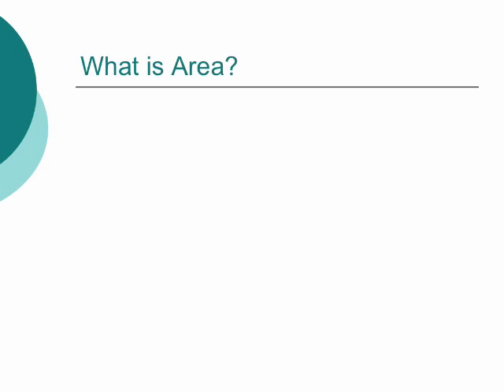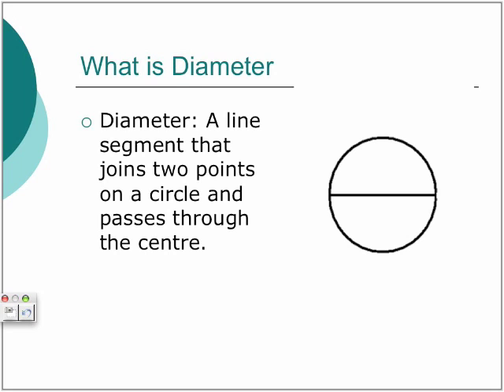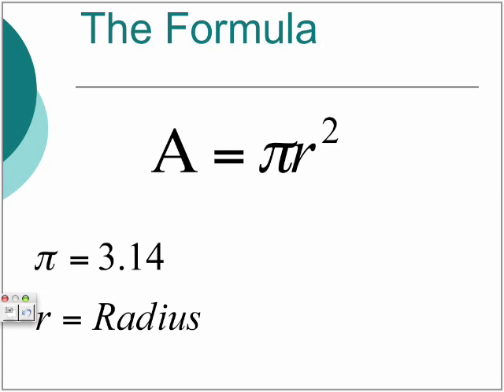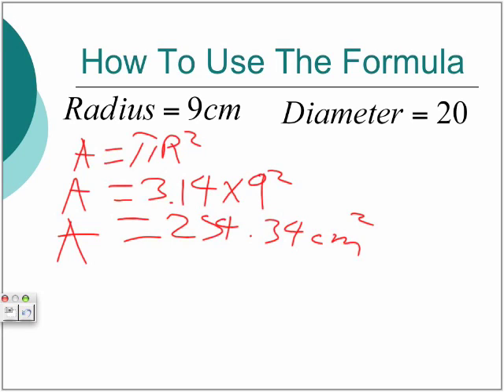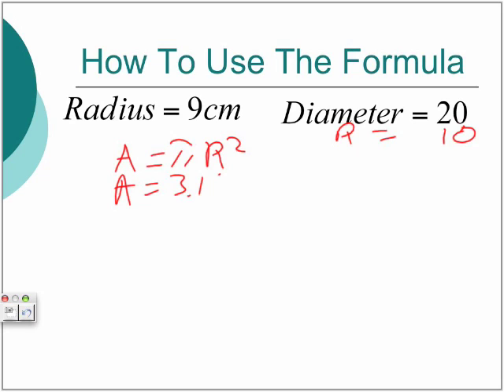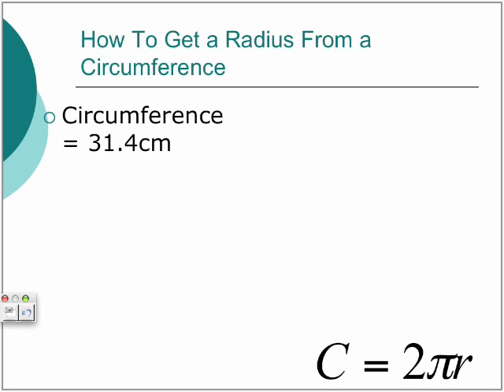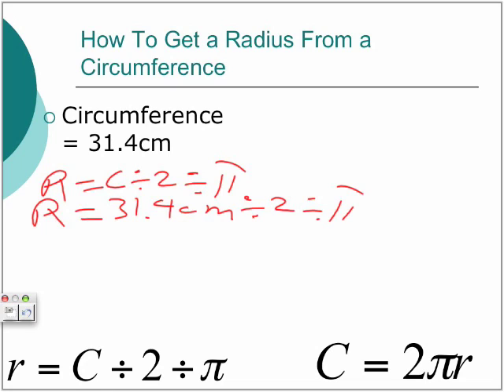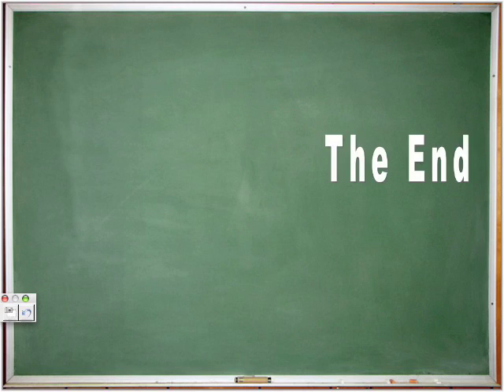Area & Circumference by Peter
STS: Basic Math on iTunes